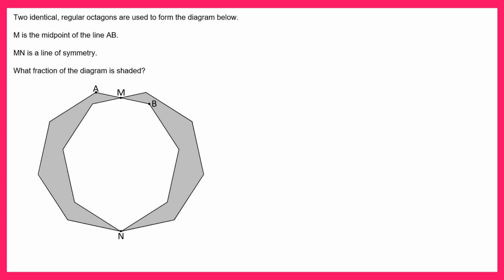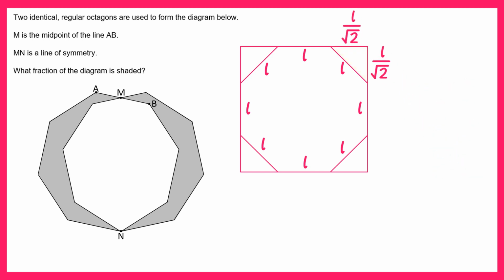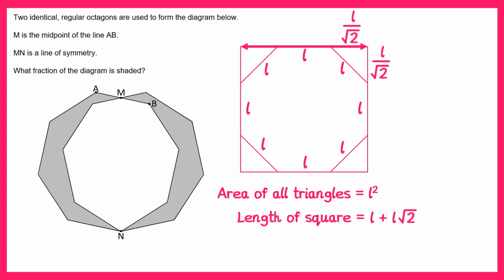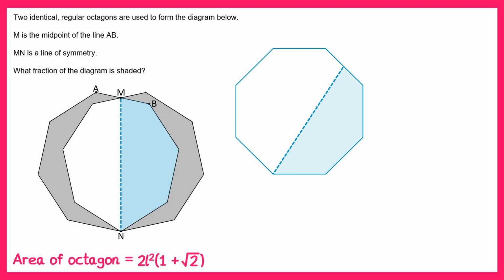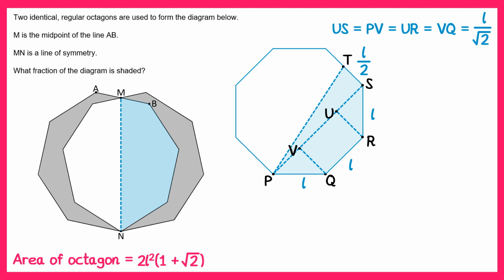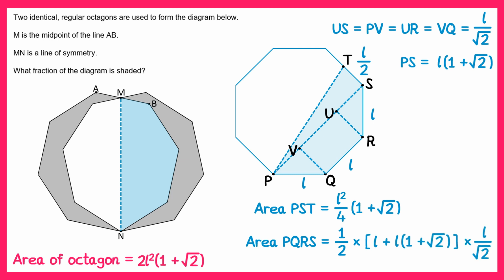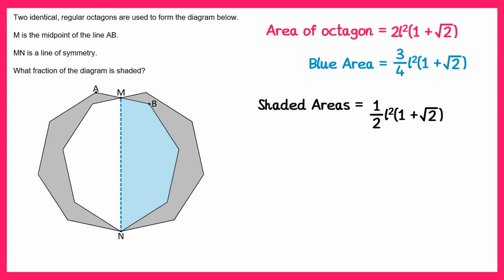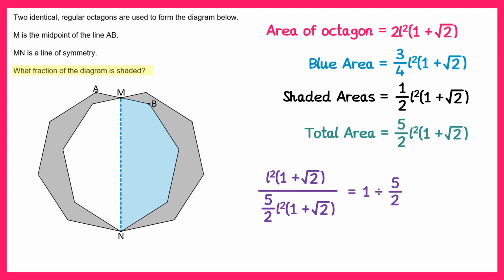Spicy Questions #46 Solution